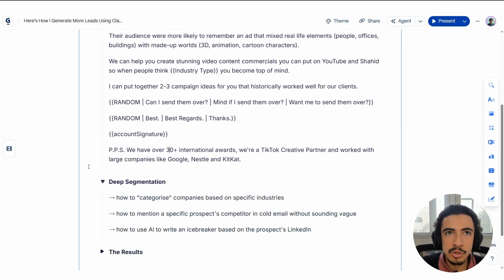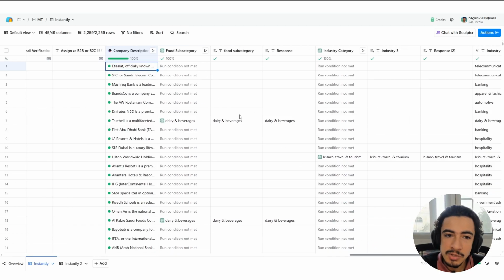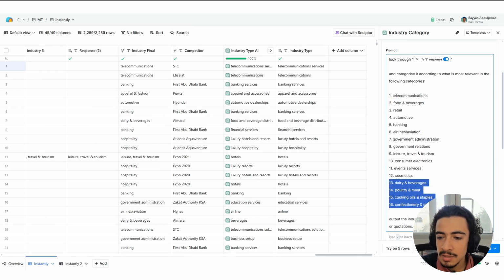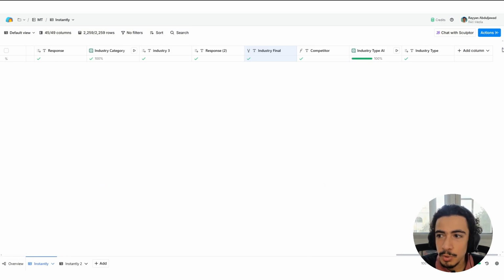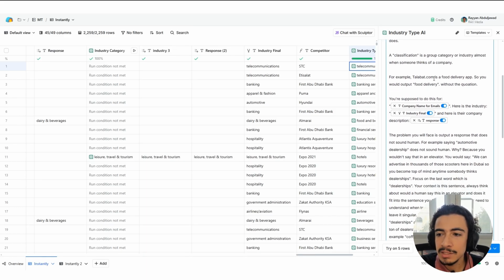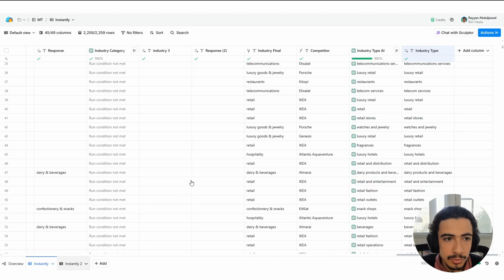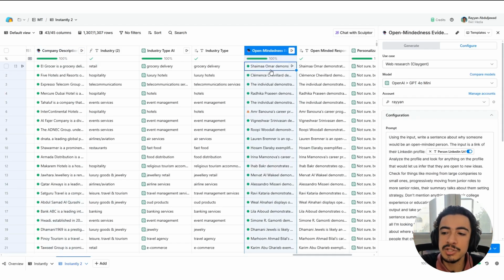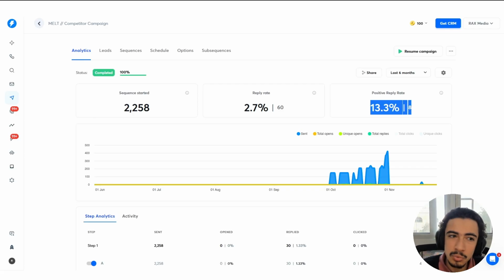How I Get More Leads With Clay's AI Feature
In this video, I walk through how I generate more leads using Clay.com.